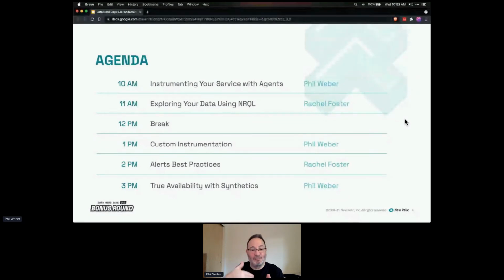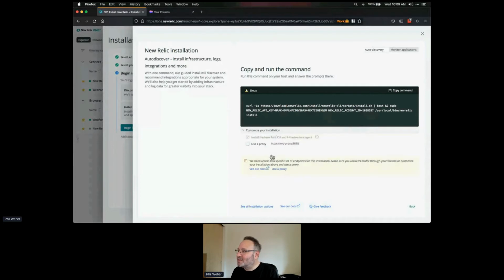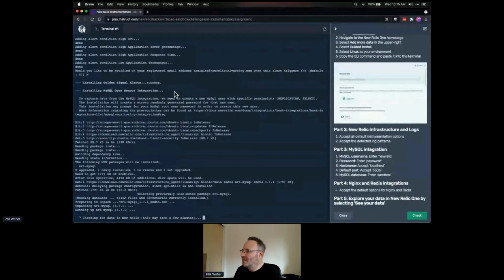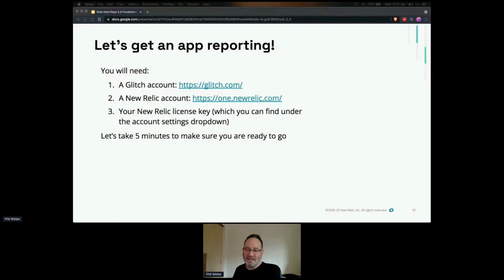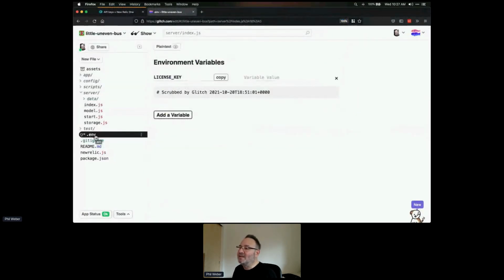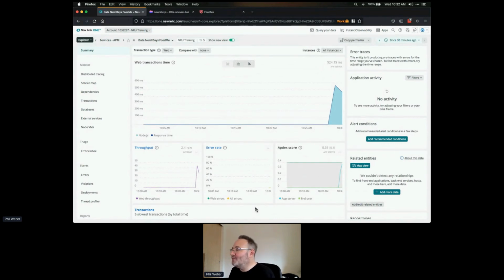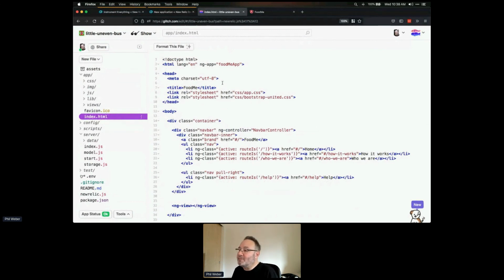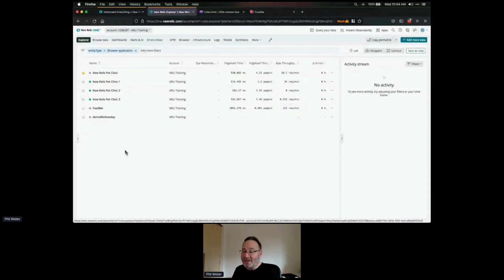Instrumenting Your Service Using Agents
In this hands on session, you'll learn how to instrument your applications with New Relic.

We will walk through setting up an agent through guided install as well as manually. At the end of this session, you'll have a food ordering app reporting to your account.

Session Track: Fundamentals; Topic: Guided Install Instrumentation; Presenter: Rachel Foster;